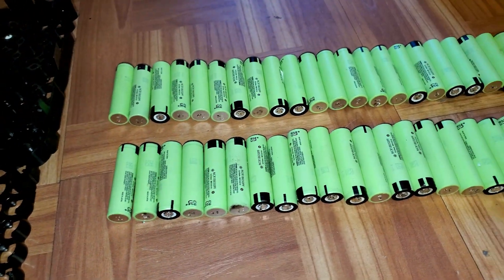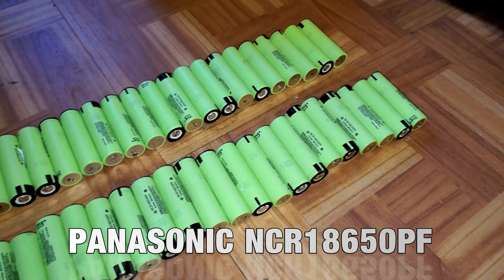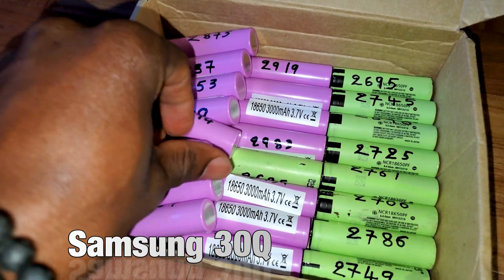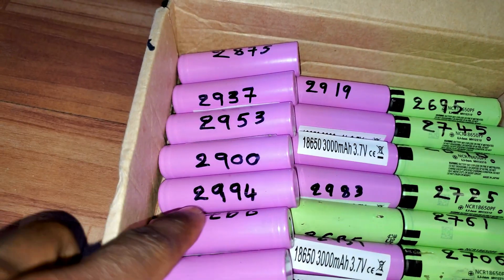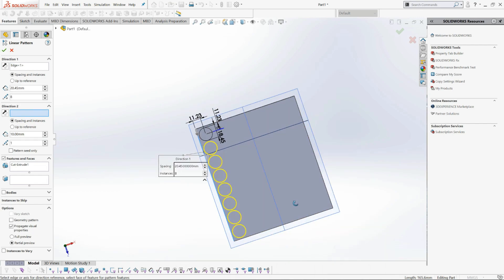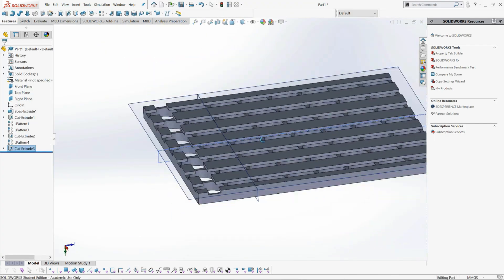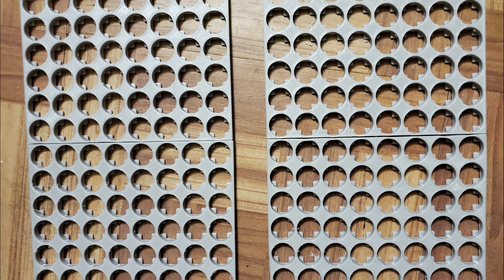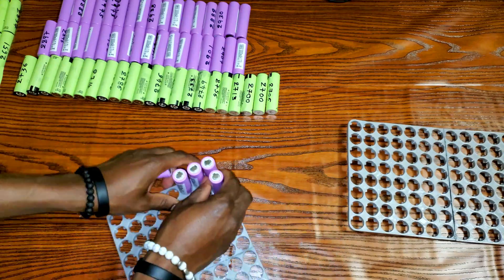BUILDING A 13S8P BATTERY PACK | 18650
I built this 13S8P battery Pack out of 18650 li-ion batteries. This build is fine for average current draw (for higher current draw, please add more nickel strip connections between the series),

🔺🔺🔺🔥🔥🔥 CAUTION 🔥🔥🔥🔺🔺🔺 Take extra precautions when handling Lithium-Ion batteries. Mishandling may cause fire which can lead to serious injuries or death.

* Kapton Tape
* Insulator Tape
* Shrink Tubing
* Heat gun
* Glue gun
* Glue Sticks
* AWG 10 wire
* XT90 connectors